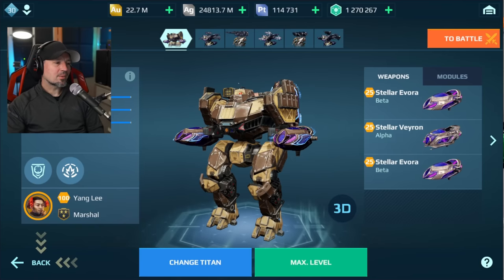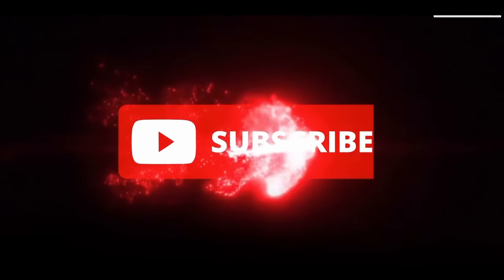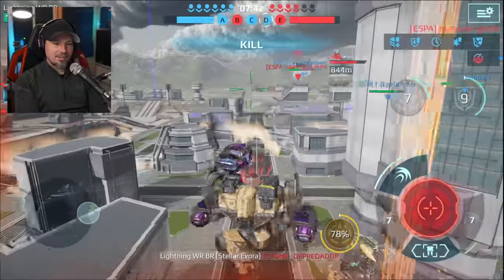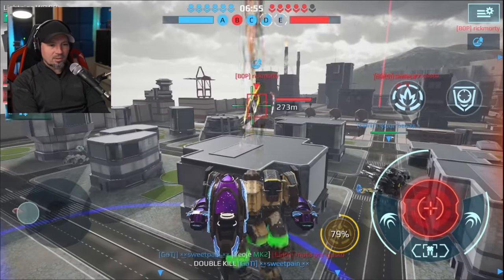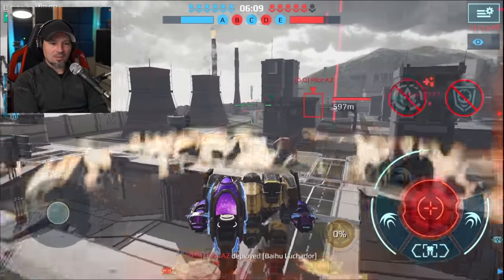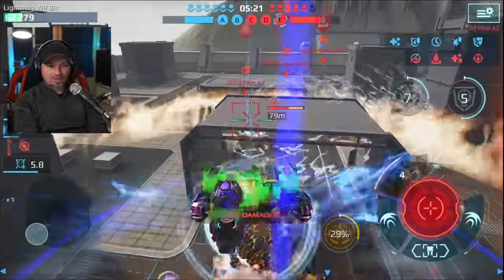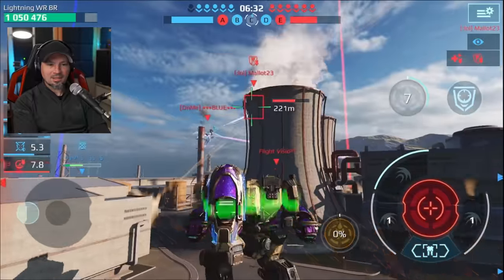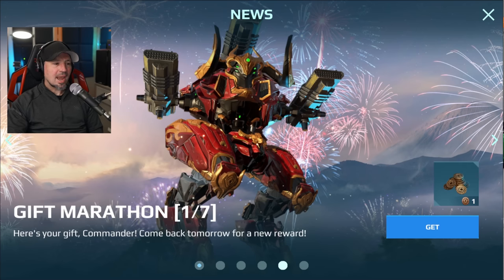War Robots Pilot skill Setup for kid | lets make a durable kid titan | War Robots Champion League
-Waves VST Plugins will make your Audio sound amazing and bring your content to the next level, I use these Waves plugins and in this order on my videos to get that pro quality sound
-Studio rack (free plugin must have for obs or streamlabs)
-Clarity VX (background nose reduciton)
-Clarity VX De Reverb Pro (Reverb Reduction)
-Greg Wells Voice Centric (compression / tube saturation)
-Siblance (reduce the harsh S sounds during speach)
-CLA-2A Compressor (level out the volume and add beefy flavor)
-Q10 Equalizer (shape the tone of the sound)

-Links To Amazing content creation gear and equipment to power up your videos or podcast
Want To Join The Danny Lightning Fans Discord Server?  If you are not acting properly and you get banned, I do not Run The Server so dont get mad at me, be cool and follow the rules and you will not have any issues, if your having a problem with another server member do not fight with them, contact one of the moderators and let them know,  Thank you..